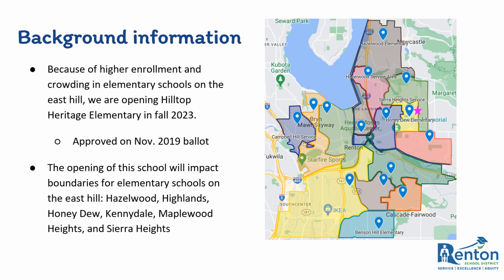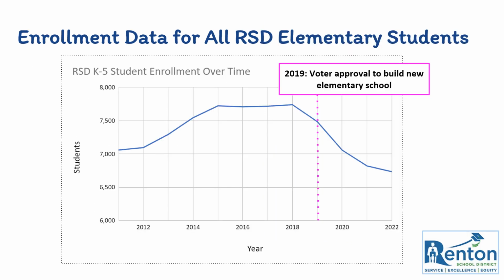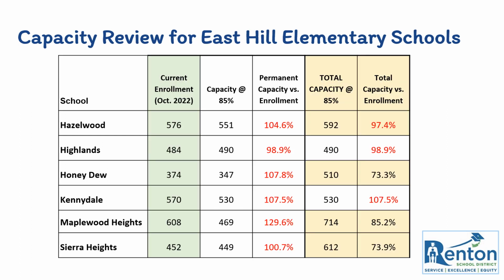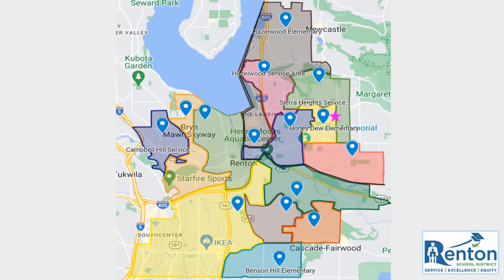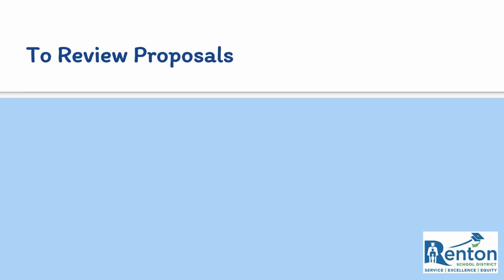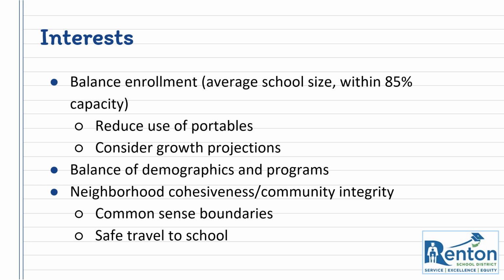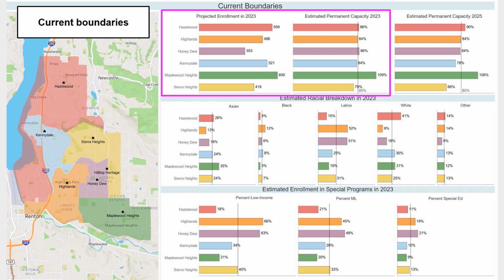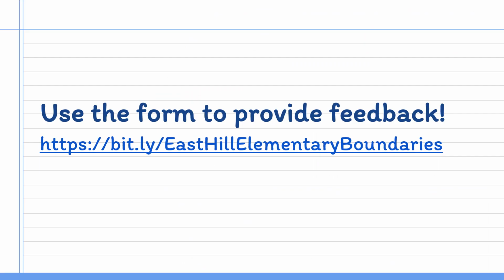Renton School District 2023 Elementary School Boundary Change Proposals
School boundaries will change for six Renton School District elementary schools starting in the 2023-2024 school year. This presentation provides information on proposals being considered for those boundary changes. Renton School Board will decide on the new school boundaries in March, 2023.